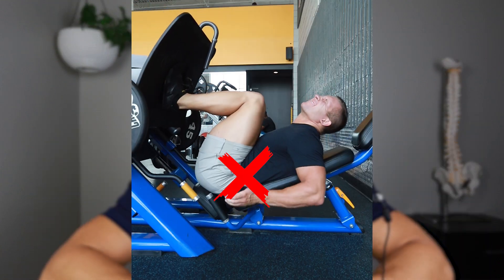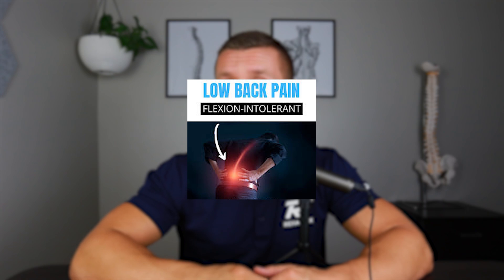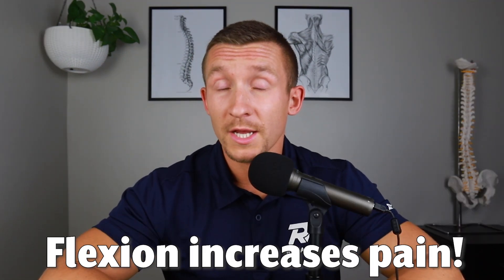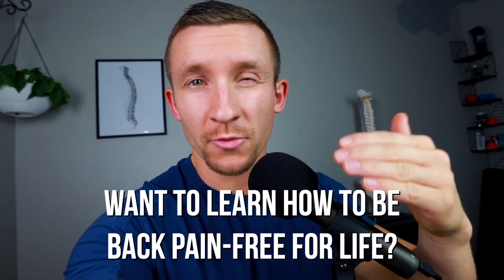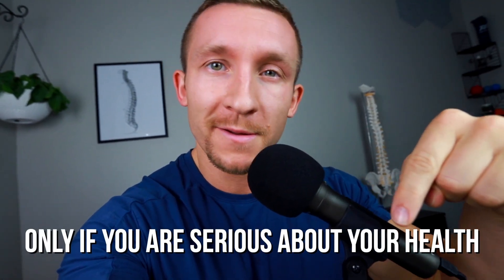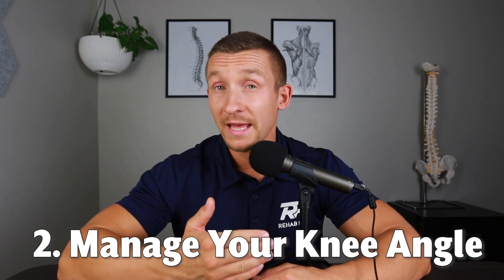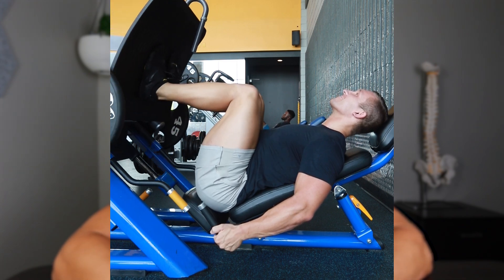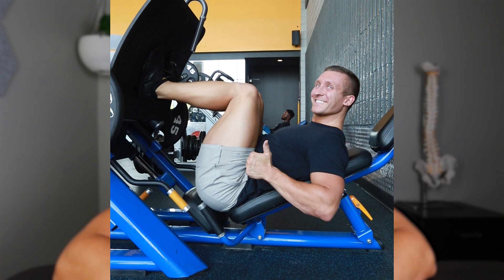Leg Press and Lower Back Pain: How to Avoid Injury and Protect Your Back!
✅ Want to know how we help thousands across the world resolve their sciatica and back pain with our “Centralization Process”, and receive a free demo with our staff?

Are you experiencing lower back pain after doing the leg press exercise? It could be due to incorrect technique and form. In this video, we dive into the relationship between the leg press and lower back pain, explaining how improper execution can put excessive strain on the lumbar region. We'll discuss common mistakes to avoid and provide valuable tips on maintaining proper form to protect your back during the leg press. Additionally, we'll demonstrate alternative exercises and modifications that can help alleviate lower back pain while still targeting the lower body effectively. Our goal is to help you understand the potential risks associated with the leg press and equip you with the knowledge to prevent injury and safeguard your lower back. Don't let incorrect leg press technique hinder your progress or cause unnecessary pain. Watch this video now and learn how to perform the leg press safely for a stronger, pain-free lower body.